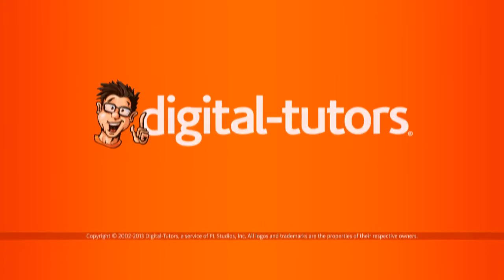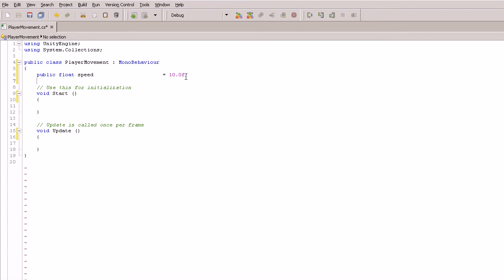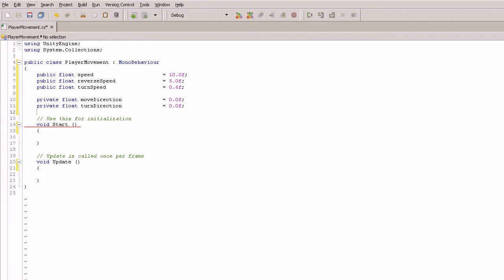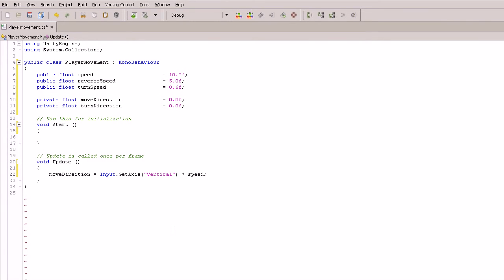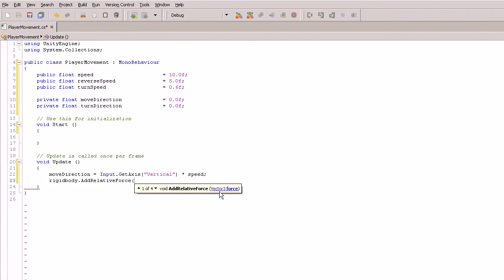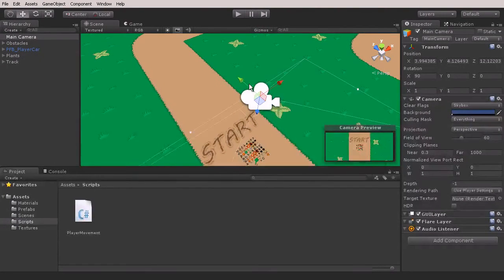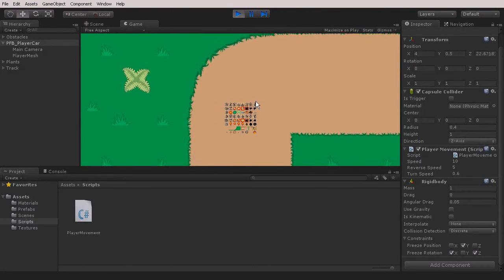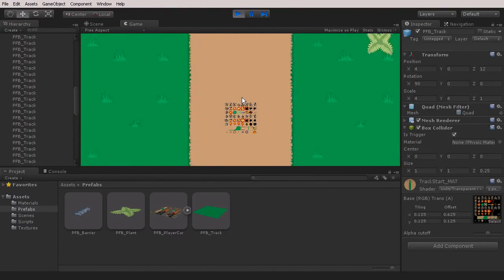Hướng dẫn lập trình game 2d với Unity - Phần 5 Scripting player movement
- Digital-Tutors - 2D Racing Game Series in Unity Volume 1
- Scripting player movement